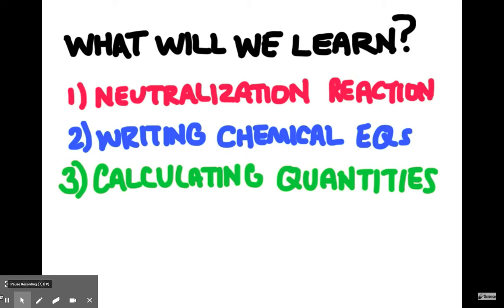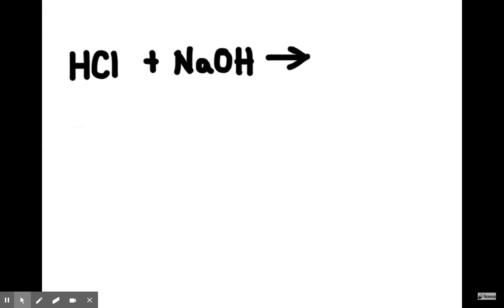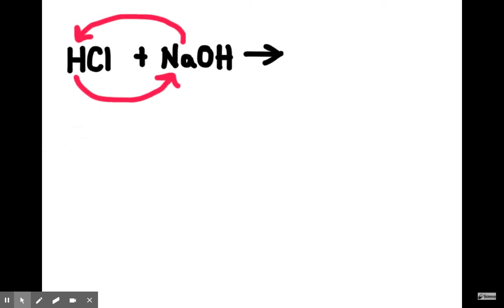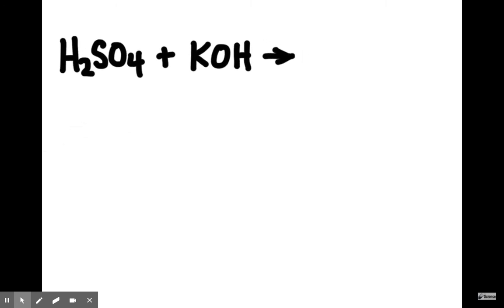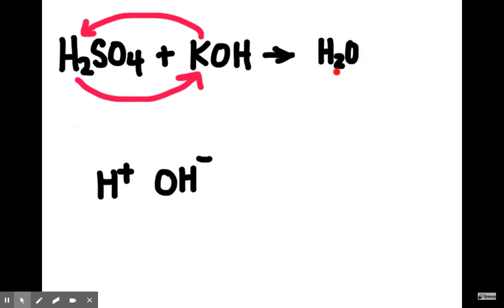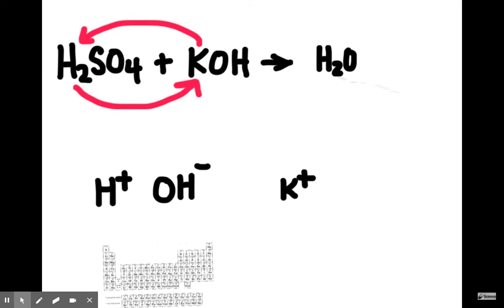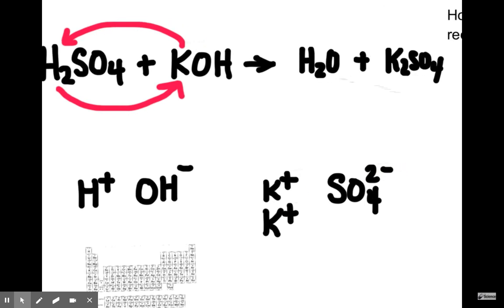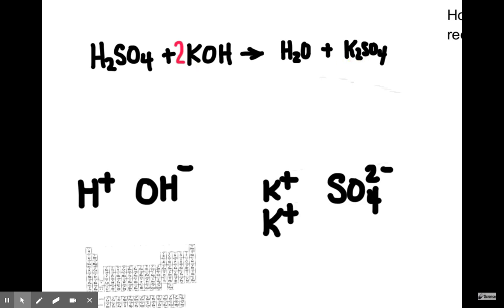Neutralization reaction tutorial